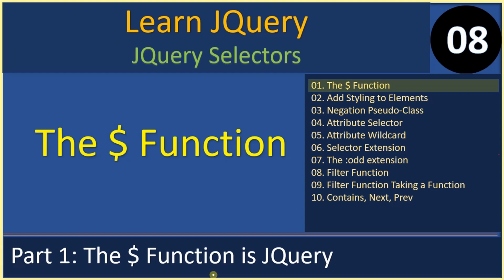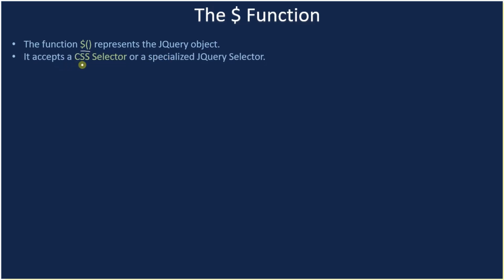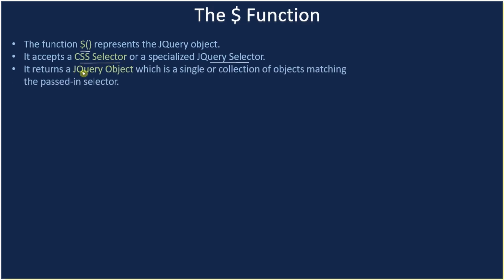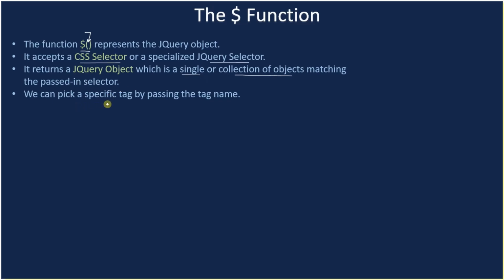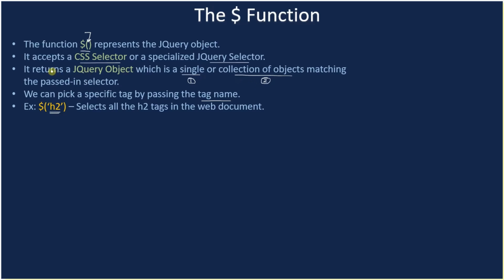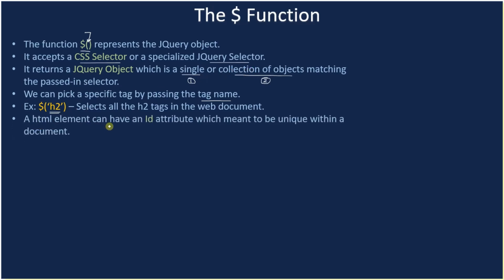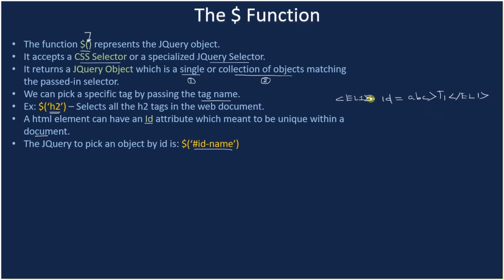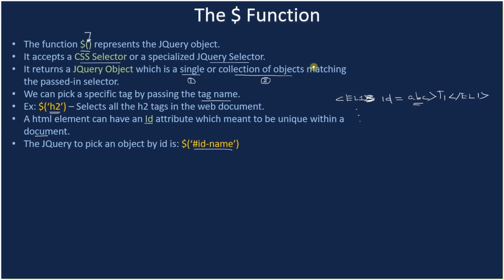Selectors | Part 1 - Introduction to CSS | JQuery Tutorials #08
In this JQuery Tutorial, we will get introduced to the JQuery $() function.